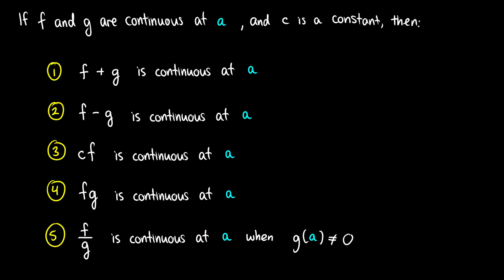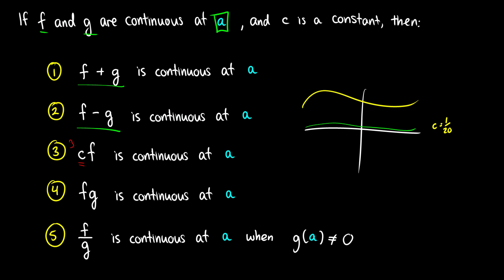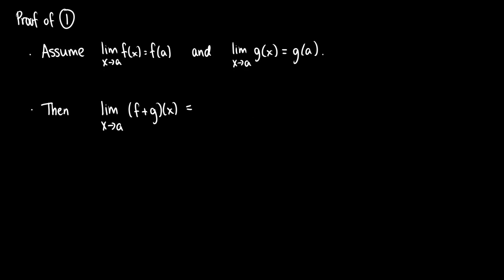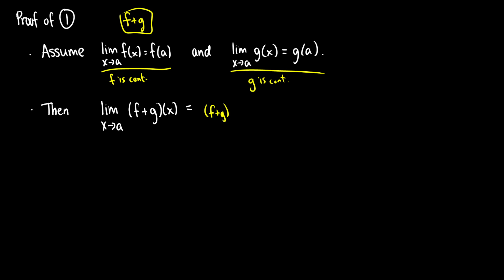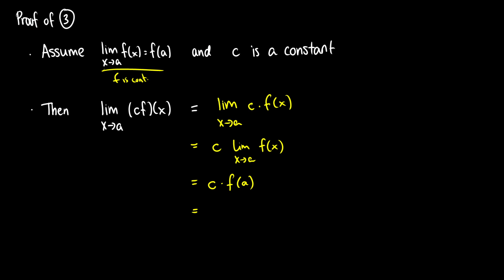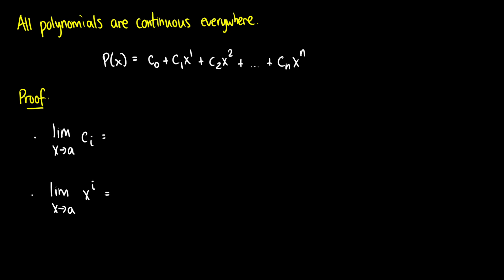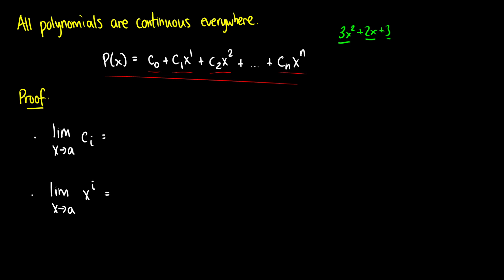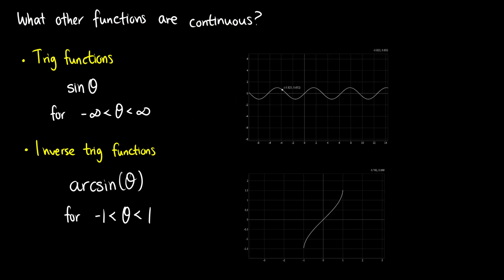How to use CONTINUITY LAWS - CALCULUS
We introduce continuity laws and discuss other types of continuous functions - trig, inverse trig, exponential, and natural logs.